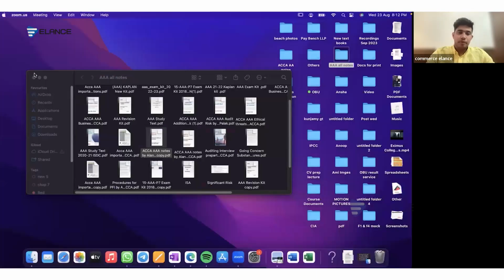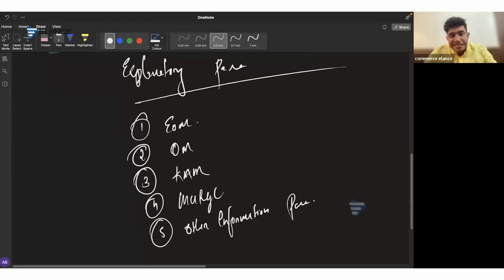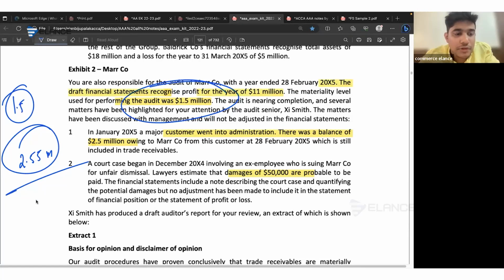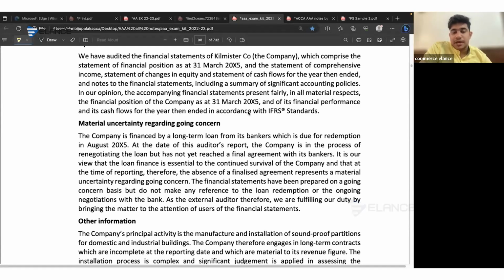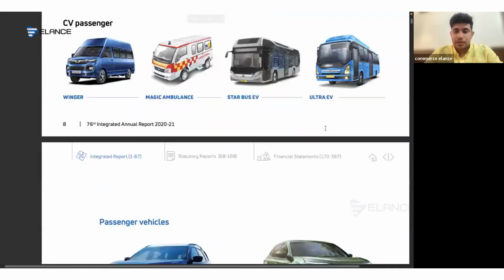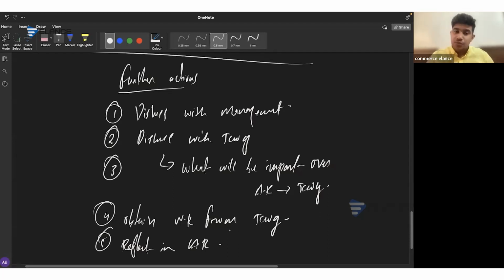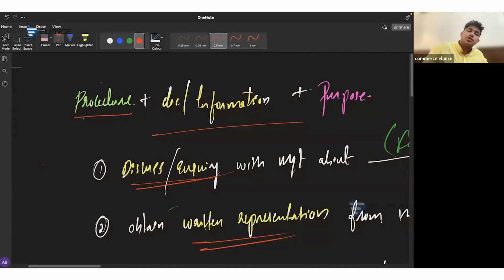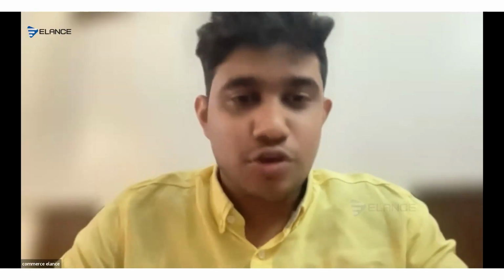ELANCE MARATHON QUESTION PRACTICE| ADVANCED AUDIT AND ASSURANCE 3/4 SEPTEMBER SESSION 2023|ALAN BIJU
Watch the video to be exam-ready for the AAA September Session Exam of ACCA